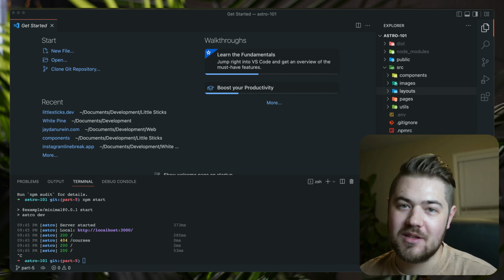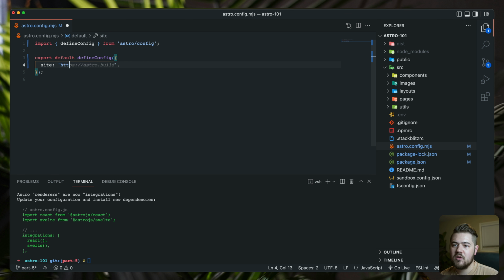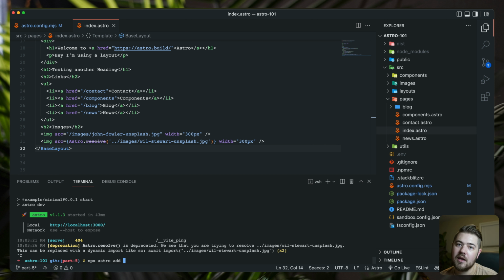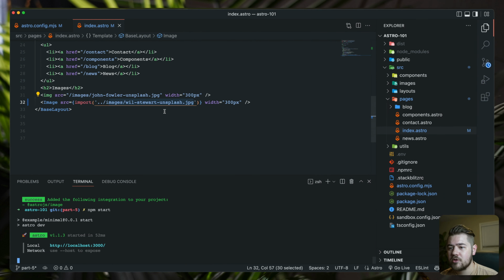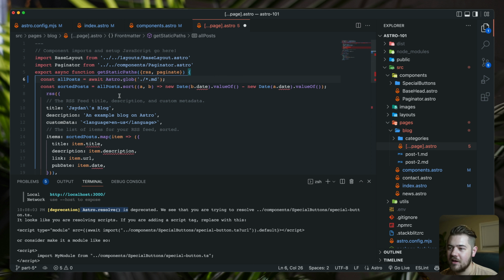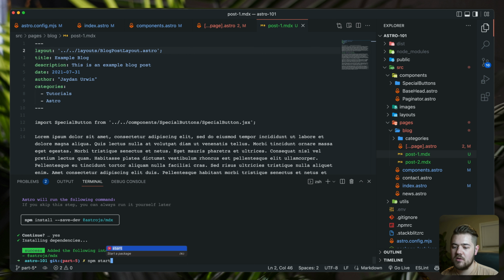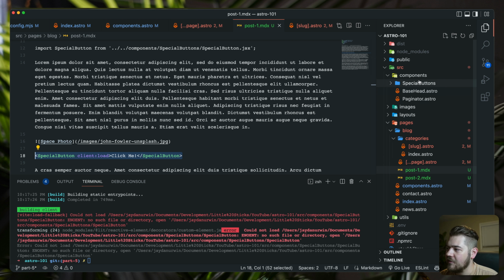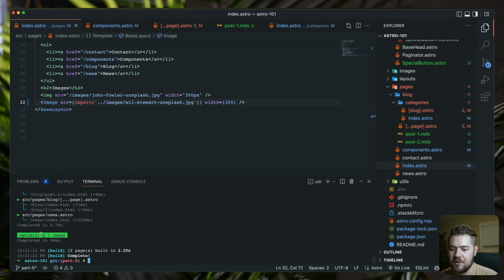Astro Crash Course #5 - Upgrading to Astro v1.0, Using Astro's Image Integration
Follow along as I upgrade the code from the Astro crash course to Astro v1.0. I also show off how to use the Astro Image integration.

▬▬▬▬▬▬▬▬▬▬ My Gear 🎒

▬▬▬▬▬▬▬▬▬▬ About Me 👋